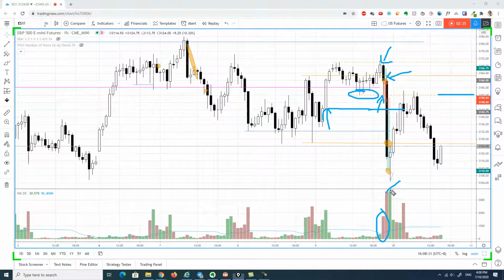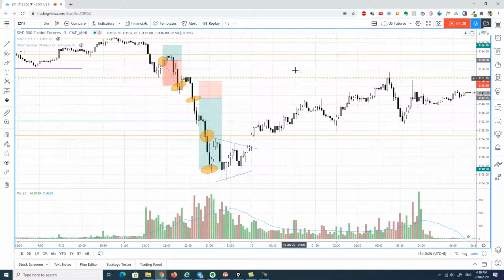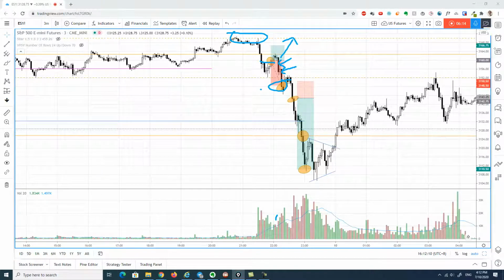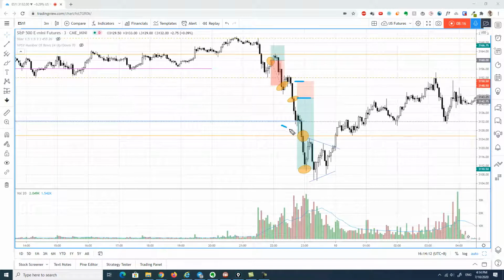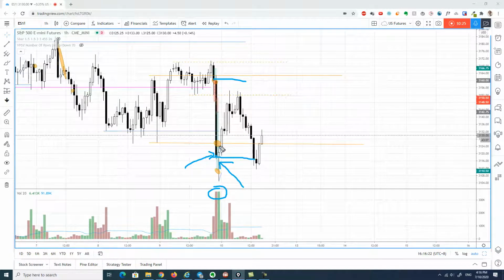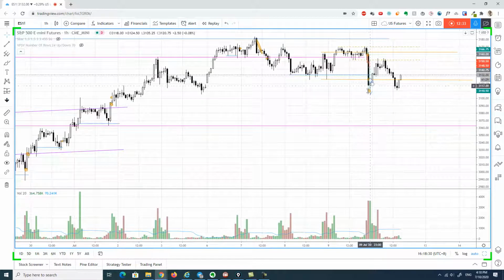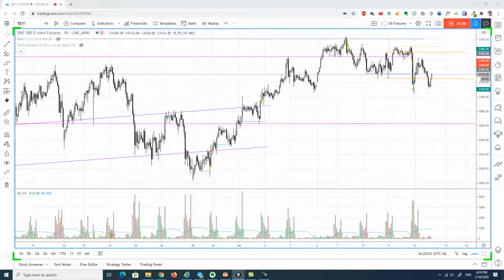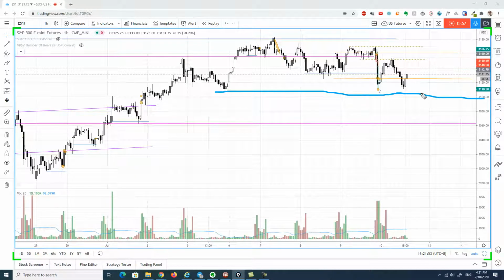S&P 500 trade review - Switching bias to turn losses into profit - Daily Market Analysis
In this video, I am going to show you the market recap on the last session, plus two trade reviews in the M3 timeframe (including entry, exit and the rationale behind). Going forward, I will cover the bias, the key levels to pay attention to, the potential setup for the US session later.

Yesterday sharp sell off in S&P 500 futures (ES) spring the prior swing low formed on 6 Jul 2020 at 3105 and quickly recovered majority of the losses and close below the resistance formed by the axis line near 3150.

Key levels - Resistance: 3150, 3180, 3230; Support: 3105, 3060–3080

Potential setup - Look for potential reversal near the key support levels.